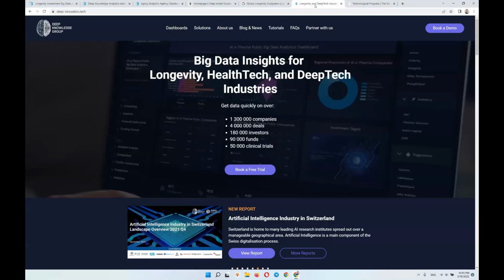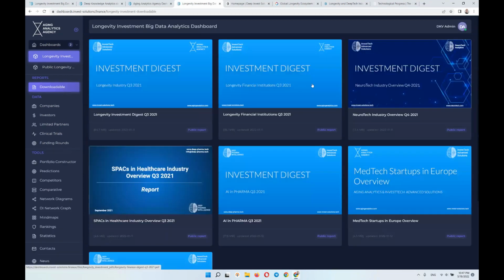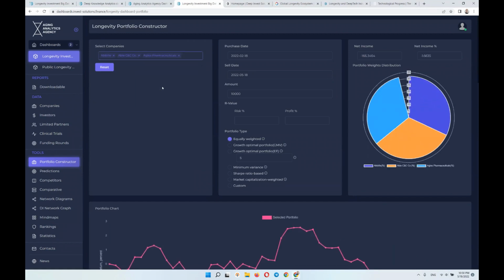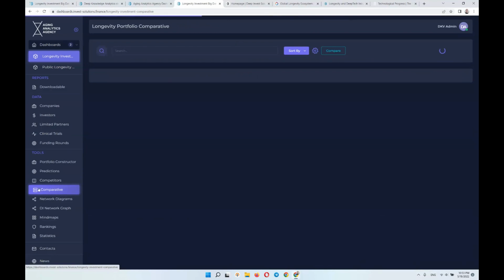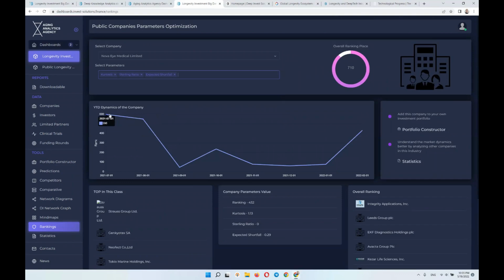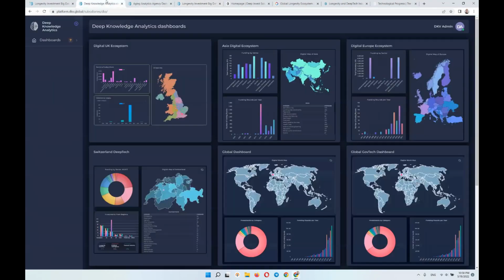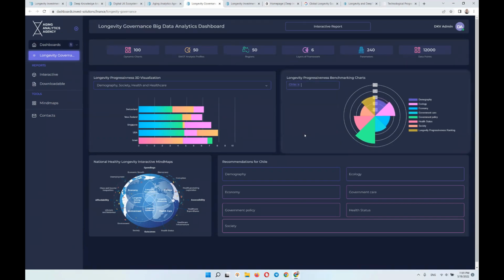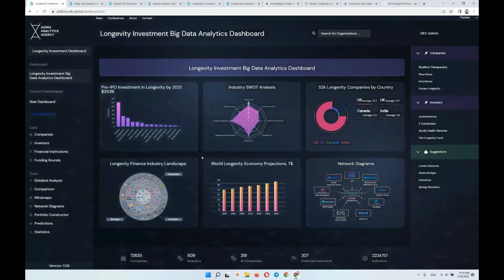Big Data Analytical Ecosystem and Dashboards